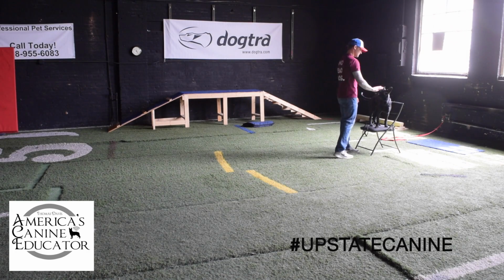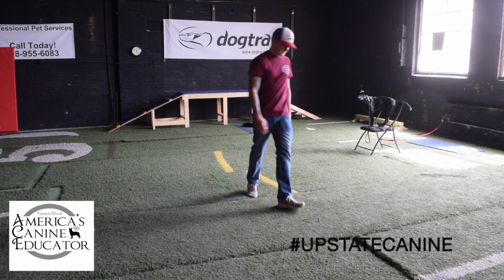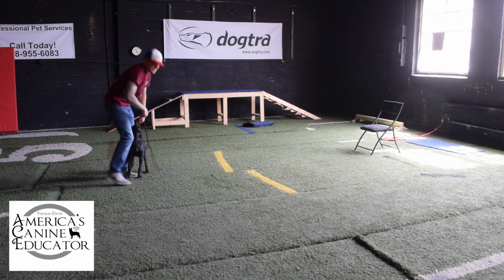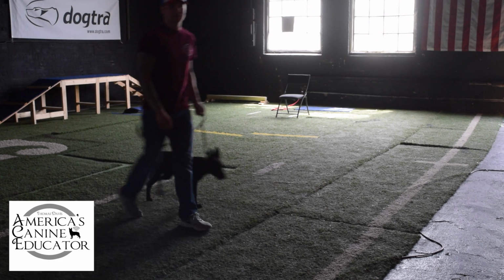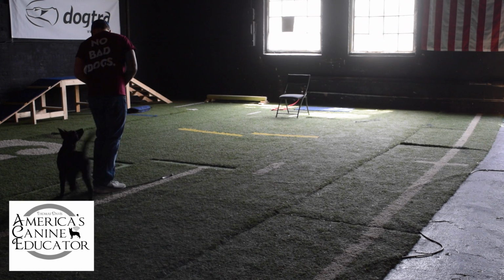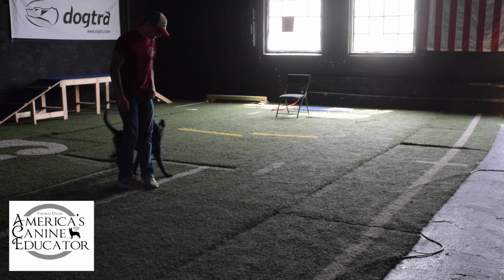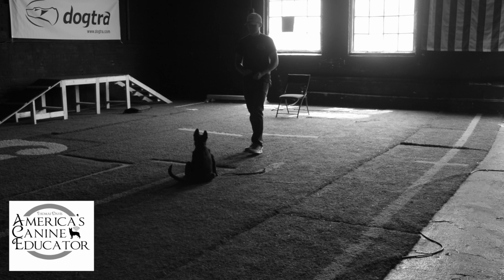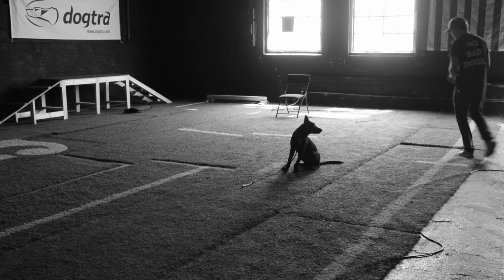Teaching the Stay command - Dog Training with America's Canine Educator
Teaching your dog to stay is one of the first and most important commands. America's Canine Educator will show you in this video how to understand the process of behavior to quickly and permanently train your dog to stay.  America's Canine Educator has years of experience training dogs of all types and tempers. The value of Tom's experience is irreplaceable and it's right here on youtube for free!